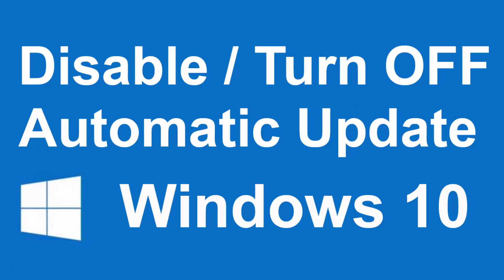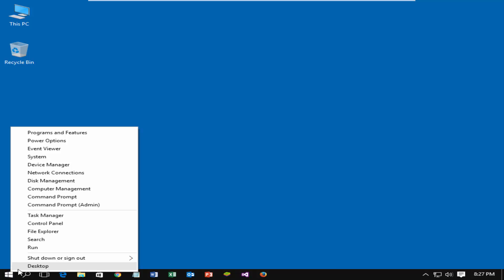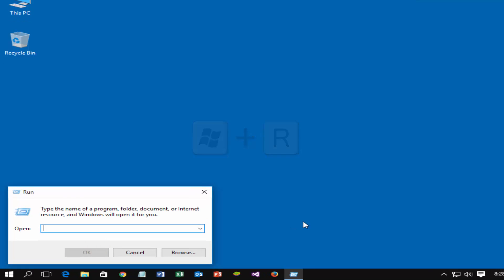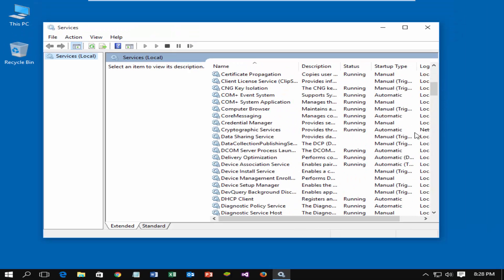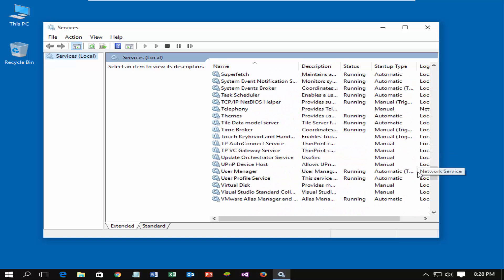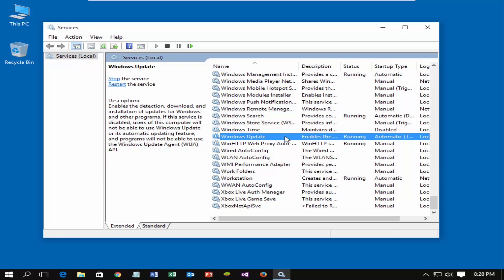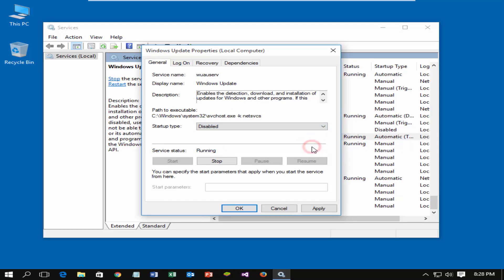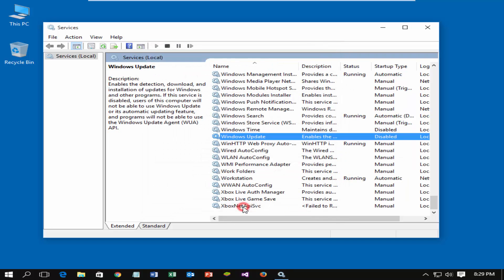How to Disable Automatic Updates in Windows 10 Easiest Way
How to Turn OFF Automatic Updates on Windows 10. Windows 10 automatically check for updates and install any updates they find. You can take some control over this and have Windows 10 install updates on your schedule, but these options are hidden. Here I showed a trick to disable automatic update in windows 10. How To Stop Automatically Downloading & Installing Updates in Windows 10.